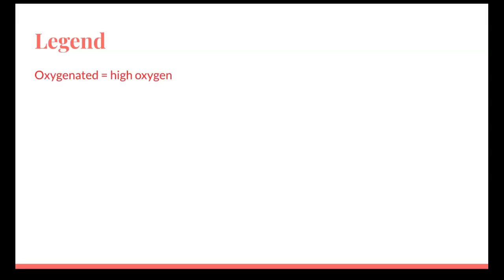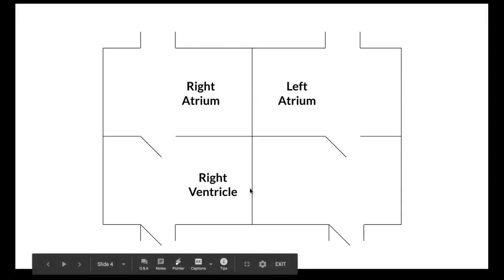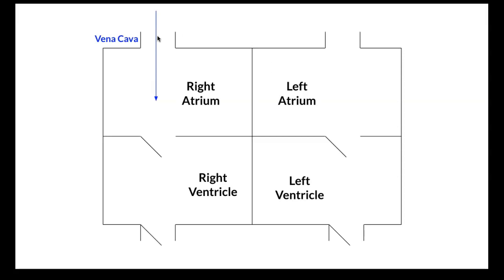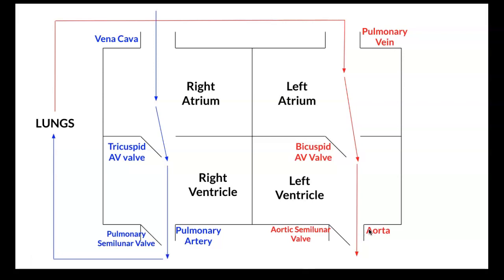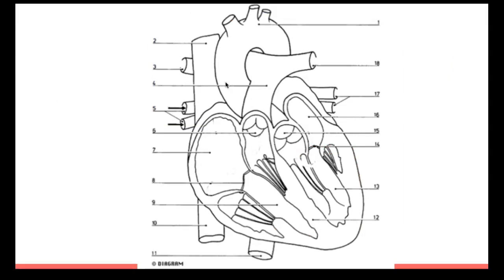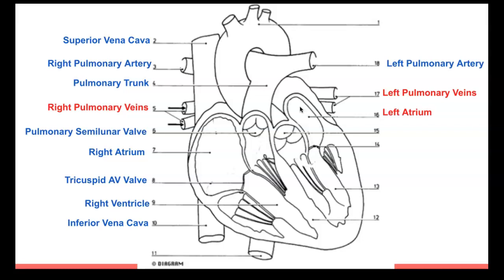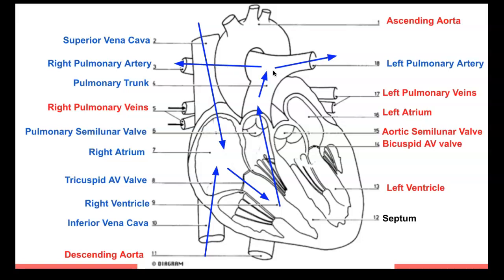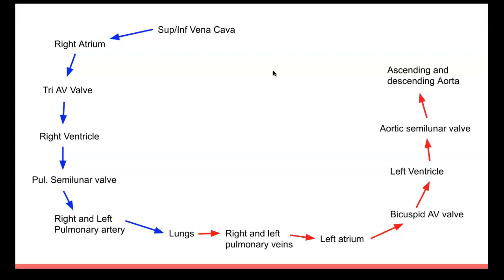Box Diagram, Labels of Heart, and Blood Flow through Heart